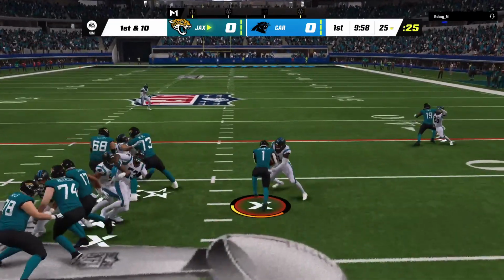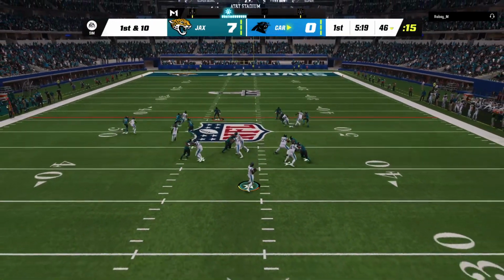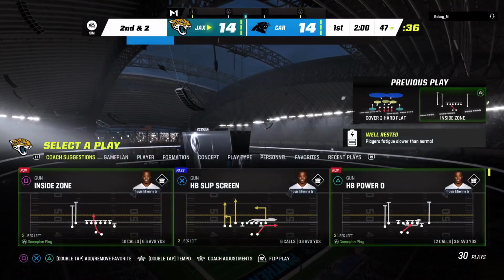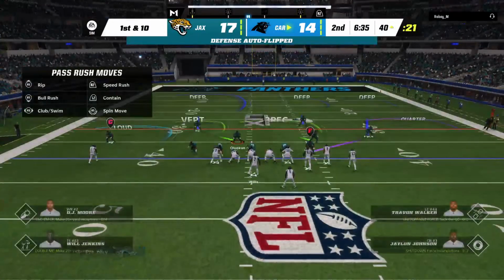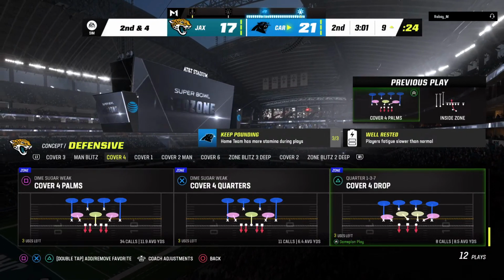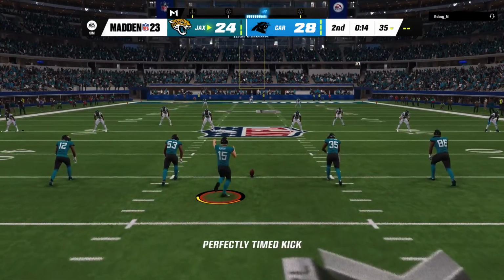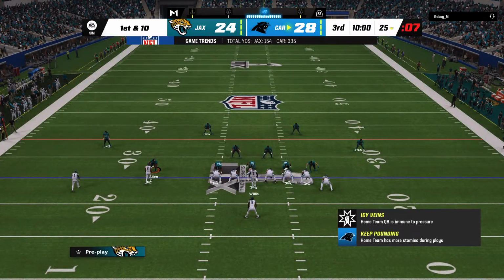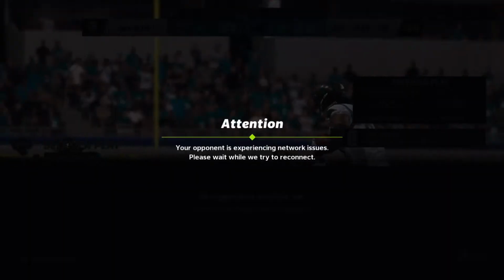(M23) 2024 SB (16-1) vs Chin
Jacksonville Jaguars Franchise szn 3 2024 allmadden default